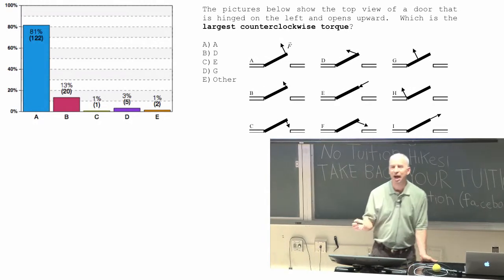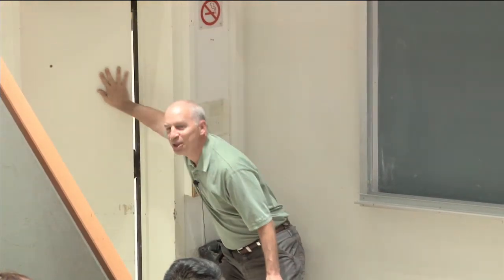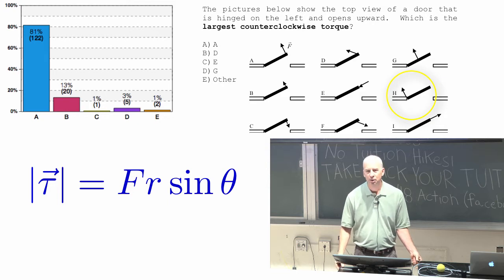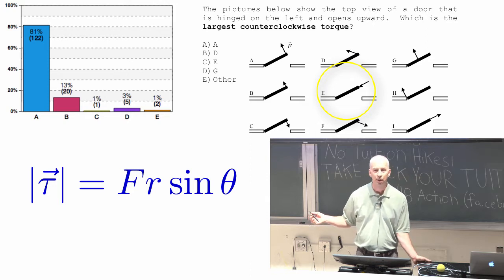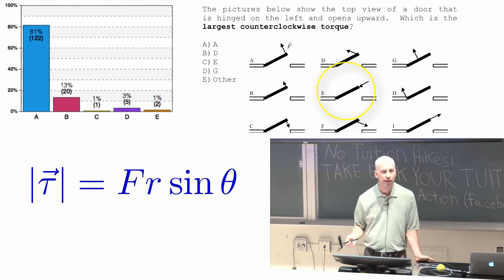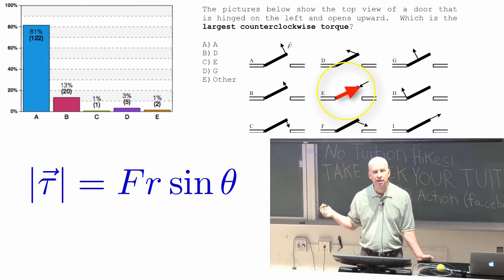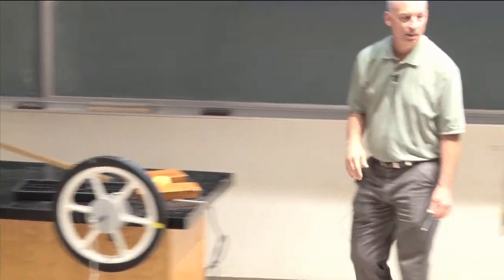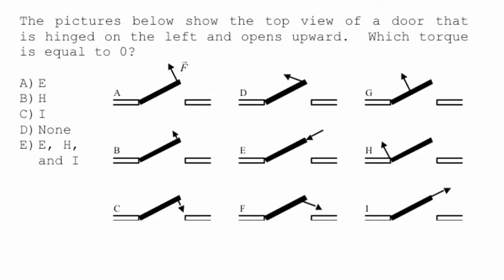Lecture 7 part 3